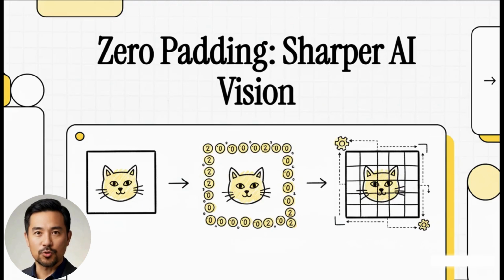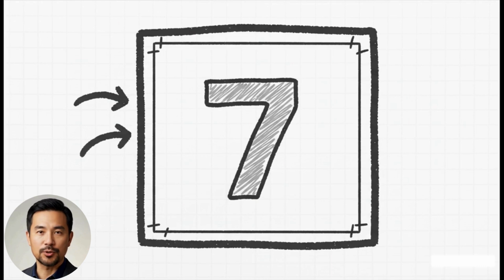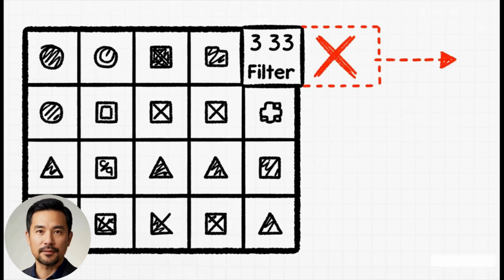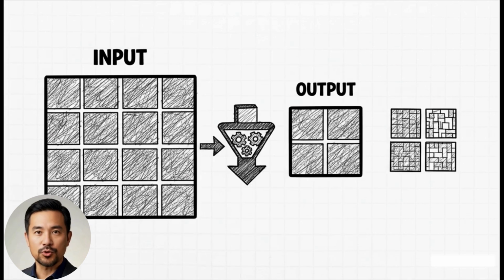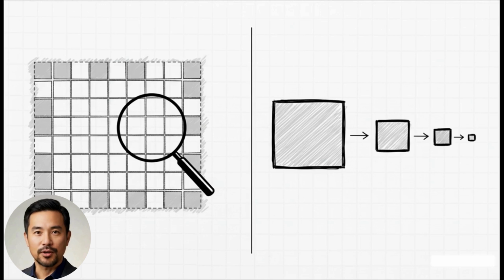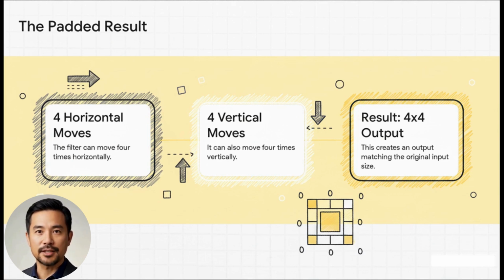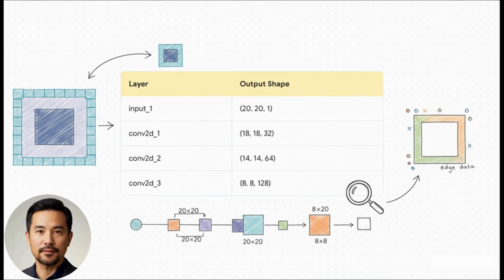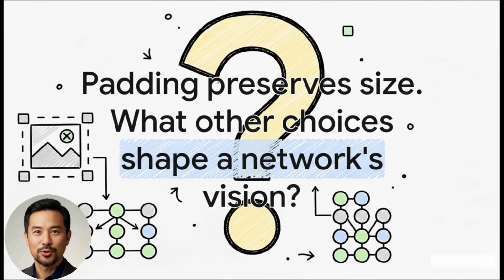19. Zero Padding Sharper AI Vision